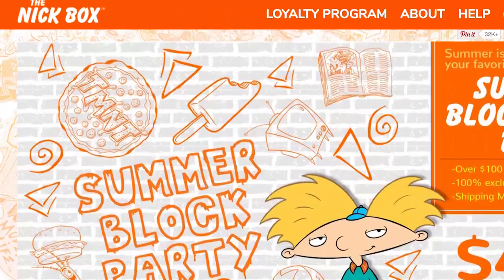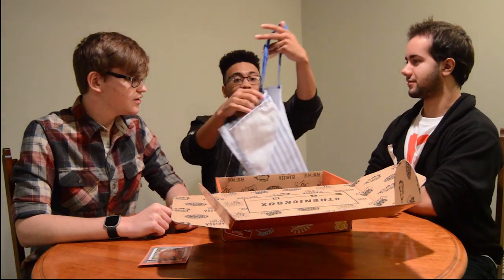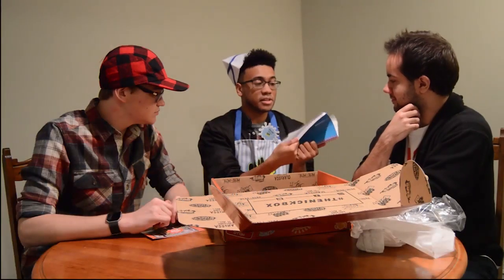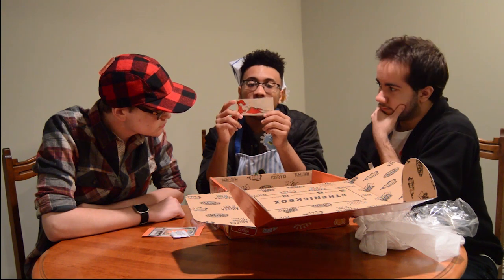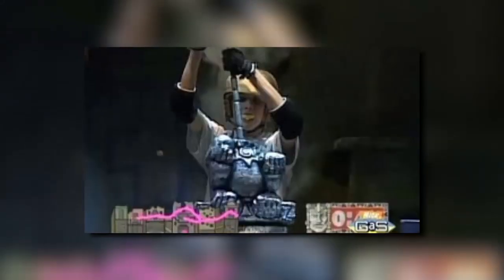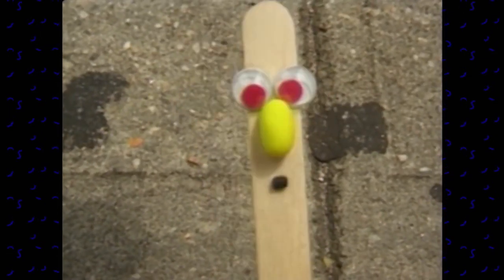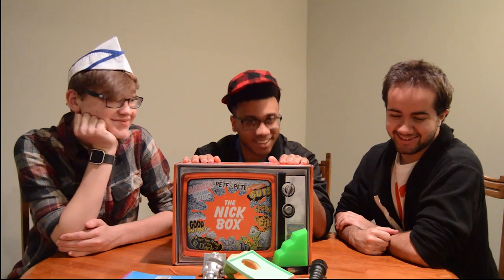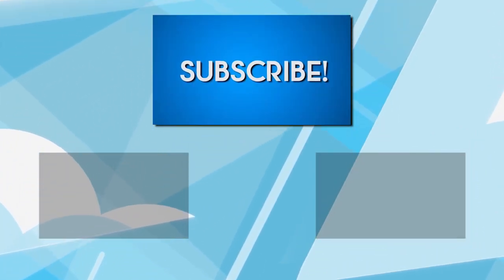Three Idiots Unbox the LIVE ACTION NICKELODEON BOX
The Nick Box is a quarterly subscription that costs $49.99 + shipping which features over $100 of one of kind apparel, accessories, and more. Want your own?